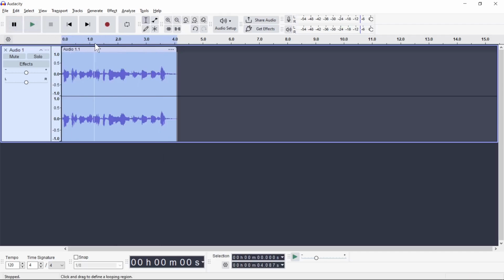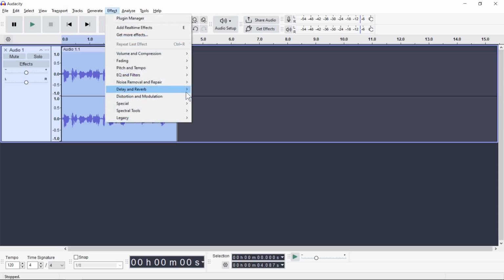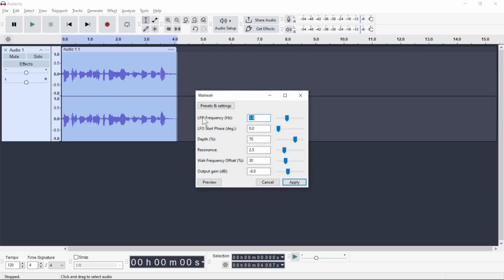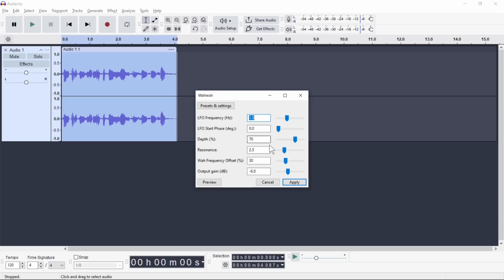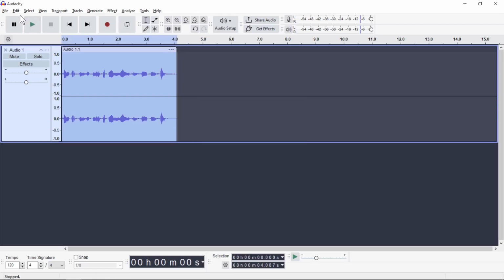How to Use Wahwah Effect in Audacity | Add Dynamic Guitar-Style Filtering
Learn how to apply the Wahwah effect in Audacity to create a sweeping, dynamic filter sound. Perfect for guitars, synths, and creative audio design.

The Wahwah effect in Audacity is a filter that moves up and down the frequency spectrum, creating the classic “wah-wah” sound often heard in electric guitar music. You can apply it to any audio track, including vocals, instruments, or sound effects, to add movement and character.